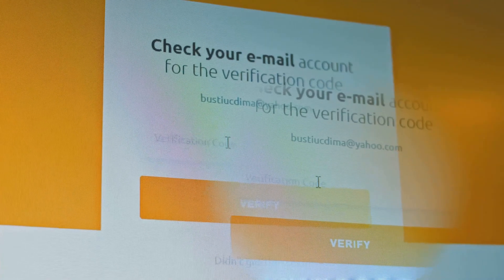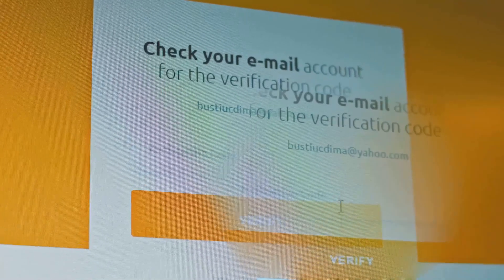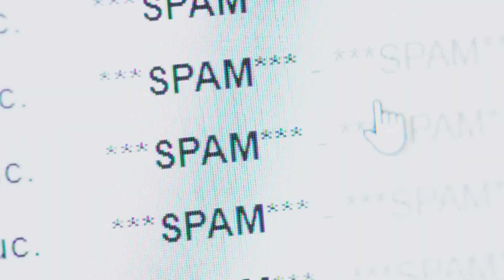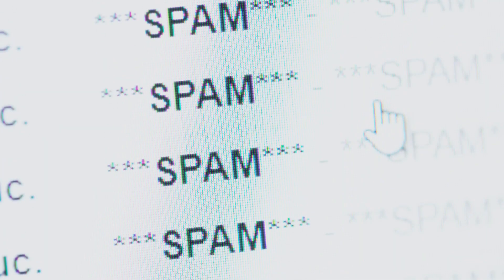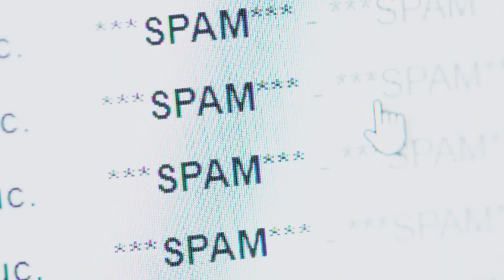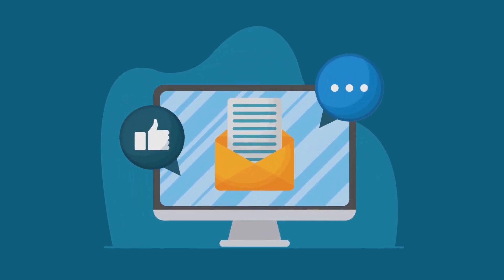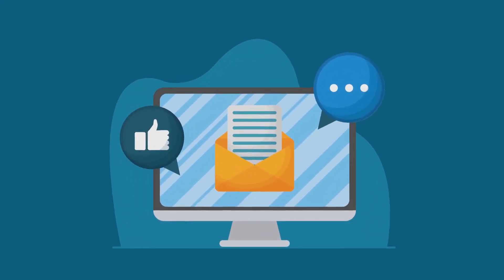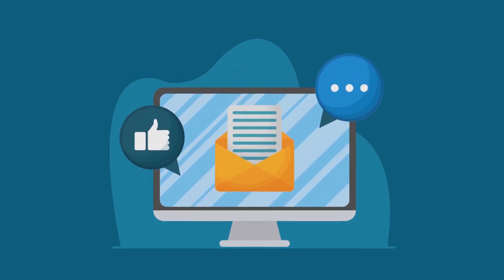Is Your Email Really Safe From Spoofing Attacks Today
Email is the backbone of our digital communication—but it’s also the #1 attack vector for cybercriminals. Over 90% of cyberattacks start with a phishing email, and if your domain isn’t protected, you’re a prime target. In this video, Richard Avery from Titanium Computing walks you through the three essential tools every business must implement to defend against email spoofing and impersonation: SPF, DKIM, and DMARC.

You’ll learn how these email authentication protocols work, why they’re critical, and how to set them up to safeguard your domain, your customers, and your brand’s reputation. Whether you’re a business owner, IT professional, or someone looking to understand how to protect your organization from email-based attacks, this video is your go-to guide.

Richard combines decades of experience in cybersecurity, network engineering, and military-grade threat defense to break down these technical tools into clear, actionable steps. Learn the difference between SPF’s “guest list” model, DKIM’s digital signature technology, and DMARC’s powerful reporting and enforcement capabilities. You’ll also hear real-world stories of phishing disasters—and how these tools could’ve prevented them.

✅ Topics Covered:
 • What is email spoofing and how it works
 • SPF (Sender Policy Framework) setup and syntax
 • DKIM (DomainKeys Identified Mail) and how it protects message integrity
 • DMARC (Domain-based Message Authentication, Reporting, and Conformance) policies
 • How to interpret DMARC reports and improve your email deliverability
 • The ROI of email security and why implementation is a must

If you’re serious about protecting your brand from phishing attacks, this video is a must-watch.

🔐 Want help securing your domain? Contact Titanium Computing for expert implementation and full-spectrum protection.

0:03 - Why Email Security Matters in 2025
1:02 - What Is Email Spoofing?
1:17 - Introduction to SPF: Your Domain’s Guest List
2:14 - What Is DKIM? Digital Signatures for Email
3:20 - What Is DMARC? The Email Bouncer
3:47 - DMARC Policies: None, Quarantine, Reject
4:06 - Why DMARC Reports Are Game-Changers
4:27 - Protecting Your Inbox from Spoofing Attacks
4:37 - SPF Syntax Explained (+ Common Use Cases)
5:02 - Final Thoughts & Take Action